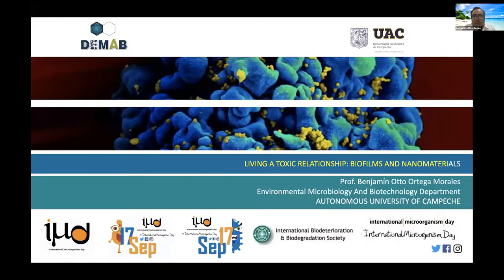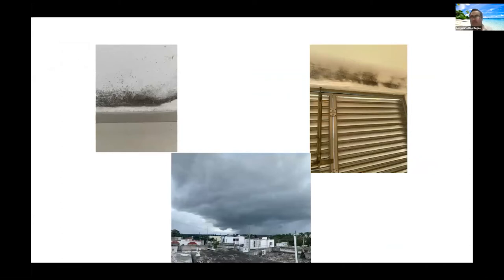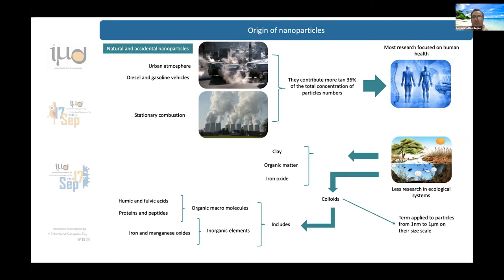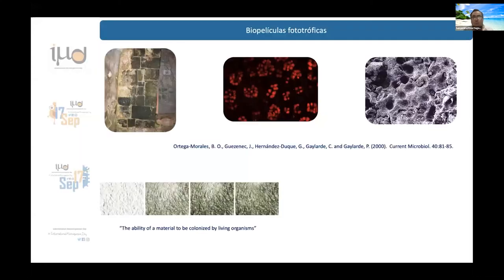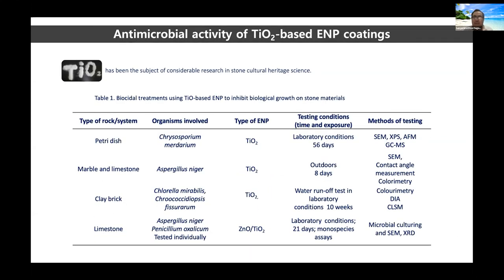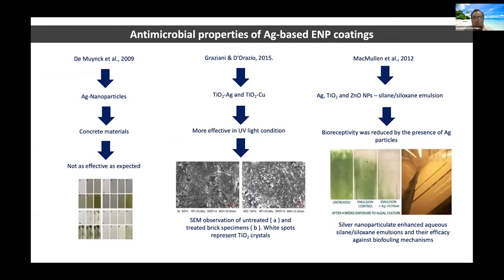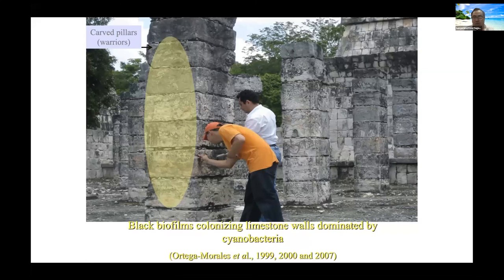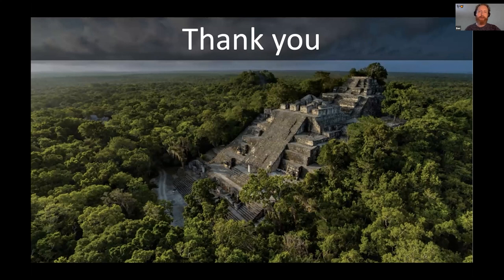Living a toxic relationship: biofilms and nanomaterials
Living a toxic relationship: biofilms and nanomaterials with Benjamin Ortega Morales (from Autonomous University of Campeche and IBBS). This talk was part of the International Microorganism Day 2020.